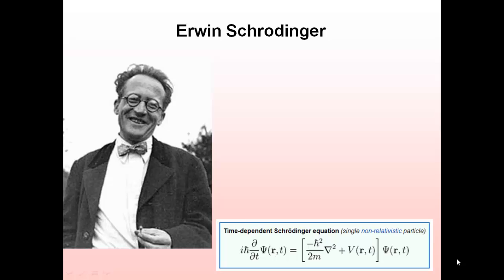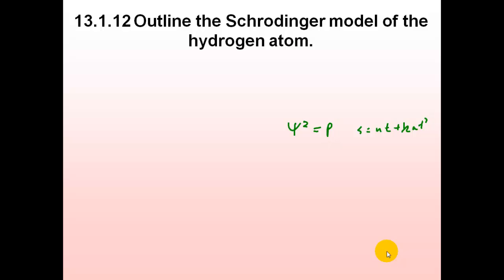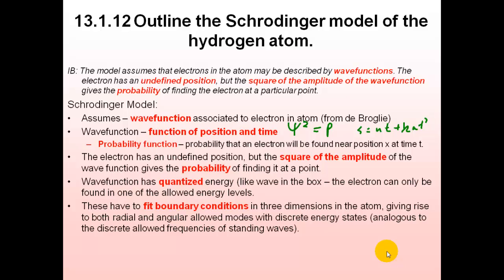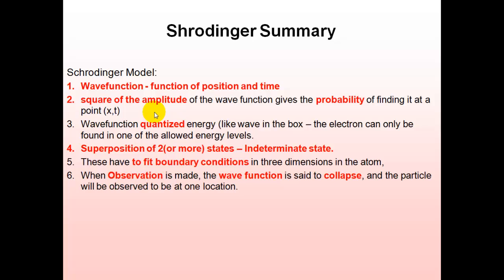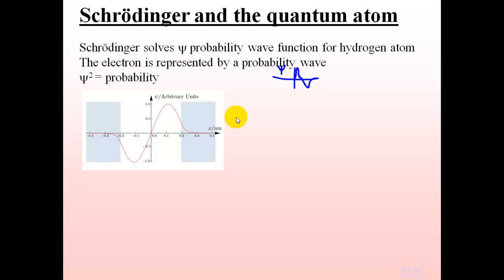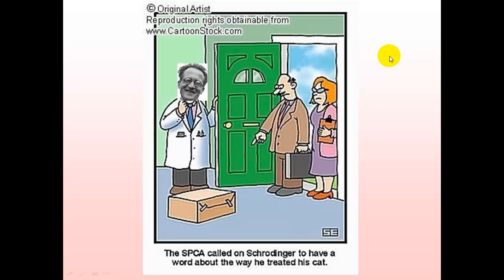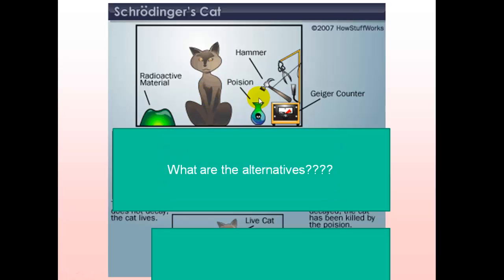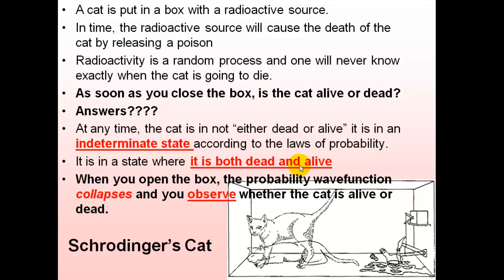13 Schrodinger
13 Schrodinger